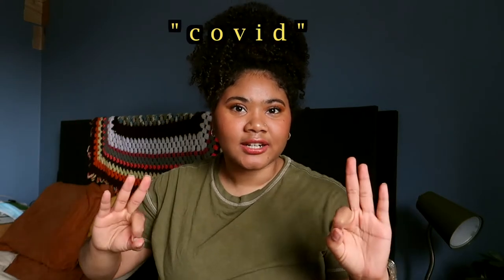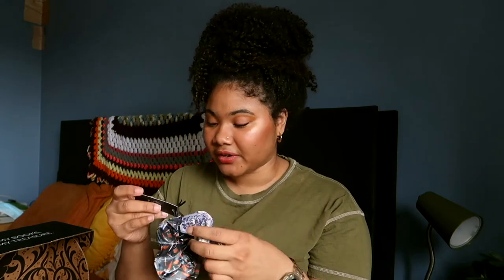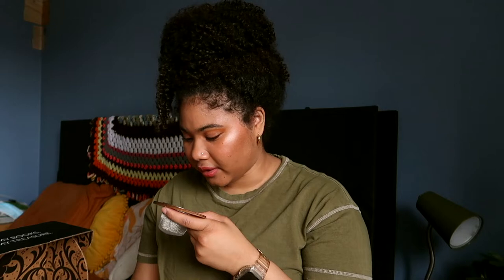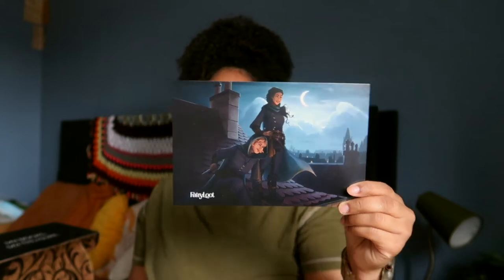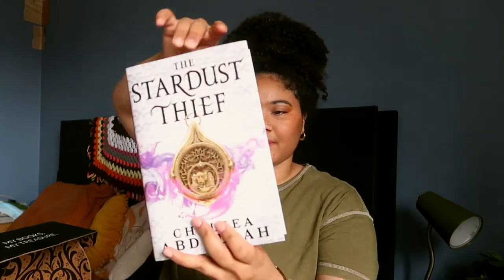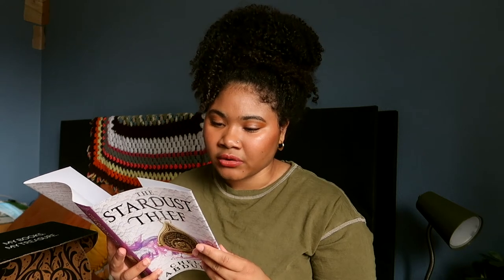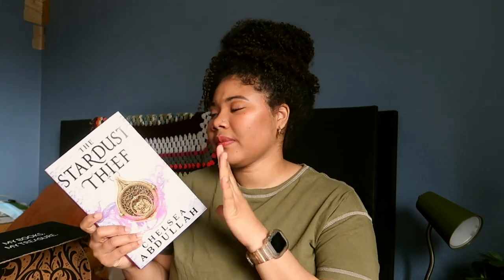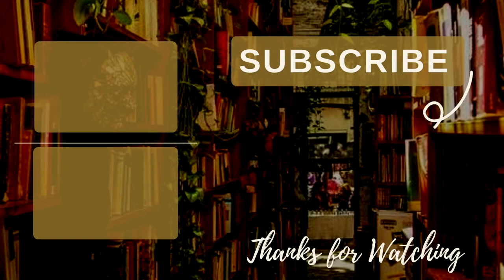🤧 " Super Sick" Fairyloot Book Box Unboxing: Cloak and Dagger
A " Super Sick"  Fairyloot Book Box Unboxing: Cloak and Dagger

🗒 CHAPTER TIMESTAMPS  🗒

Intro 0:00
Opening the Fairyloot Box 0:50
Featuring the book 6:43
Mini Extra Bookish Unboxing 9:50
Outro 10:43

(Send me your favorite book)